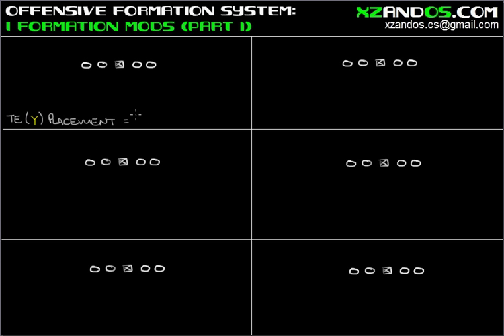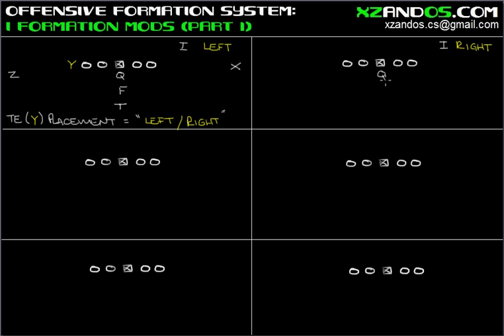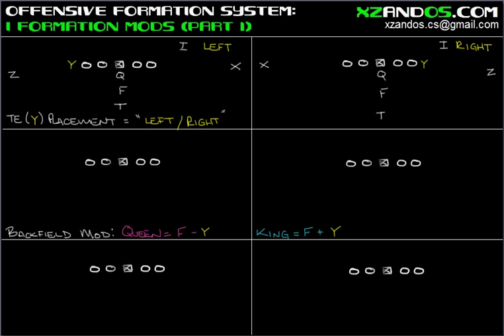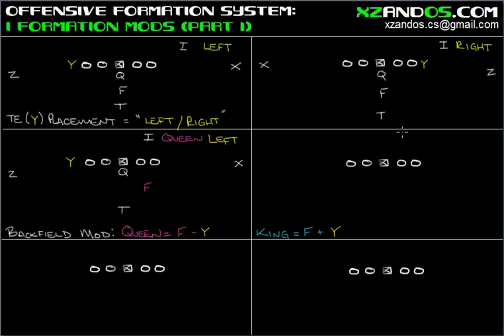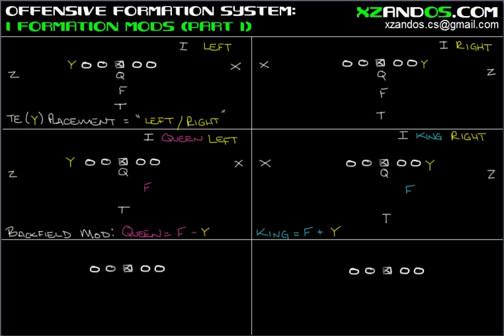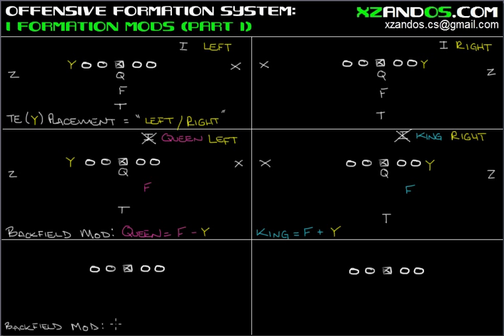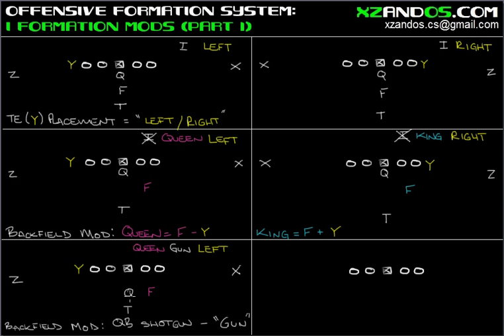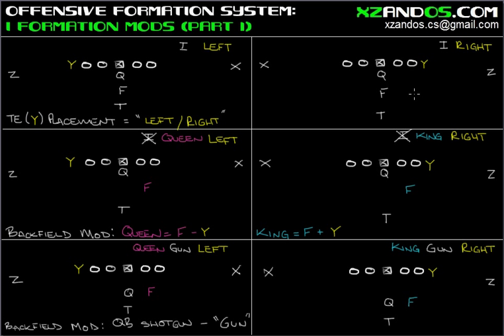Offensive Formation System: I Formation Modifications (Part 1)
This video describes an offensive formation system that one can utilize to name, modify and communicate variations of the I Formation.